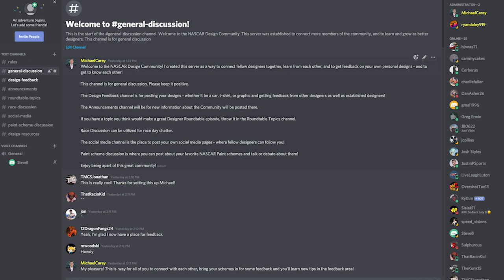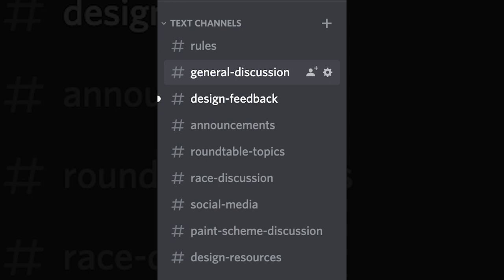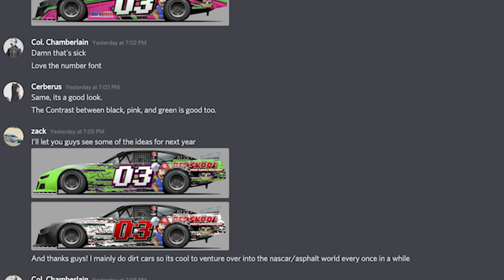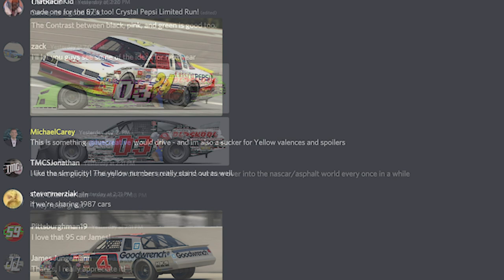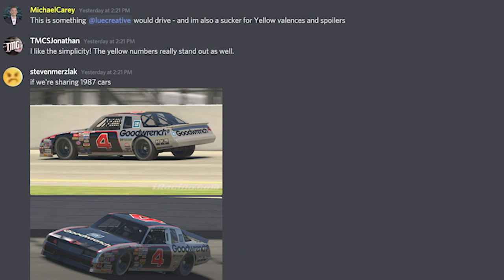Under The Hood Designer Roundtable - The Design Process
In this week's episode, the Roundtable takes about what goes into modern paint scheme design, working with the rulebook, and debate on which Dale Jr. era had more iconic schemes - the #8 or the #88 era.